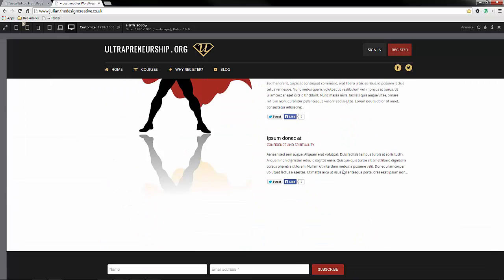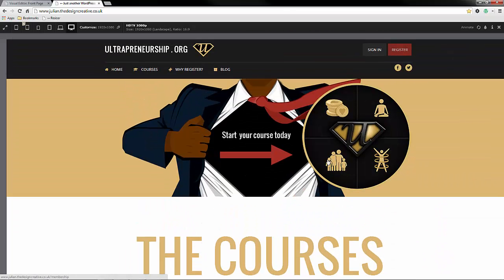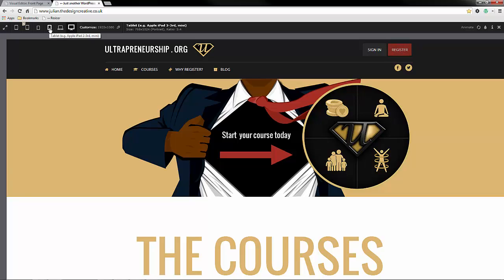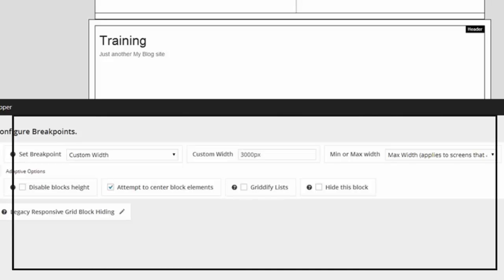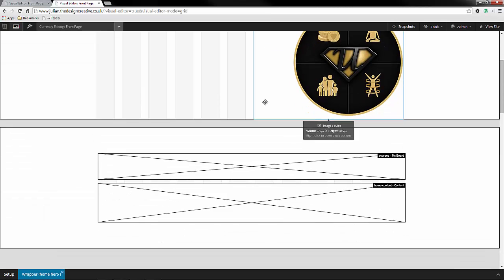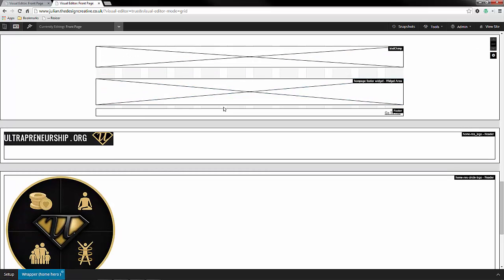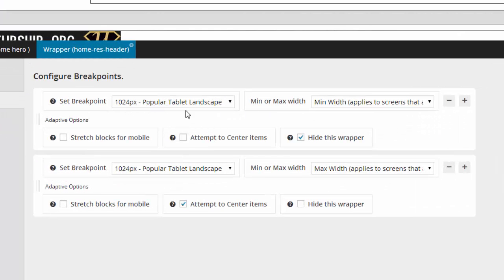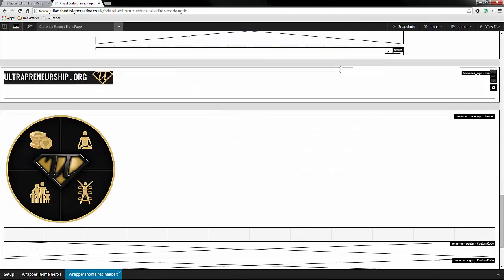Responsive Headway Themes Settings - Hiding Wrappers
Here we will be talking about the benefits of hiding wrappers in your Headway Theme Site

Music Taken from the "It's Diamond Dave" album.